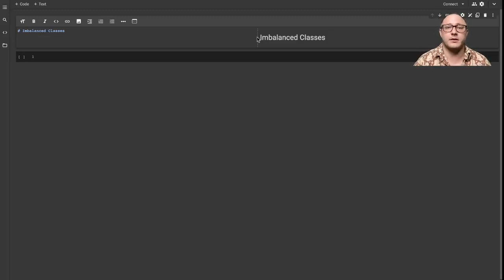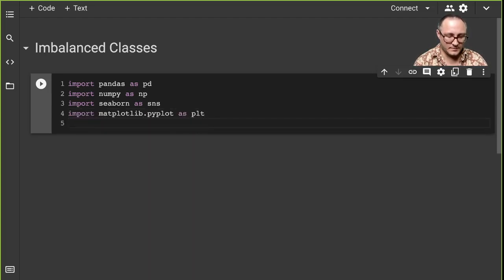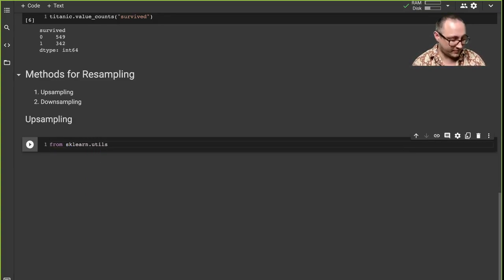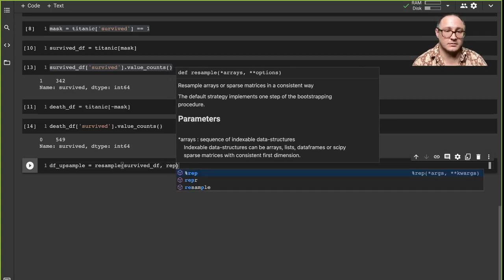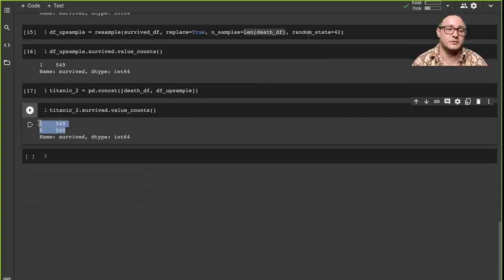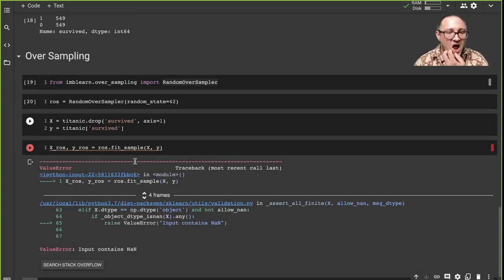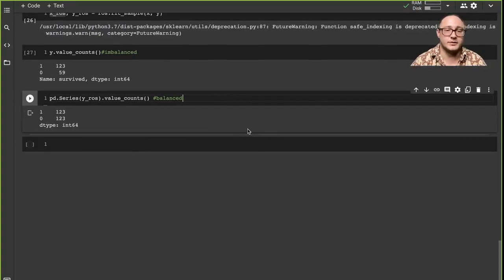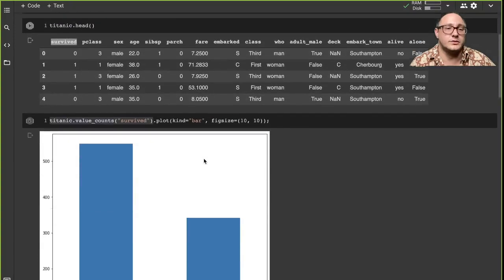Imbalanced Classes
In this video we discuss how to deal with imbalanced classes using upsampling and downsampling.